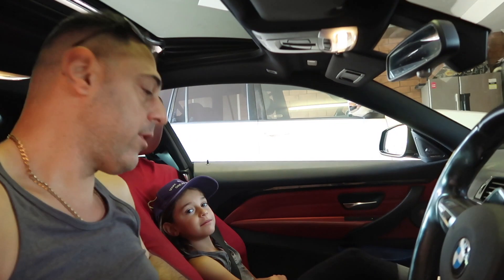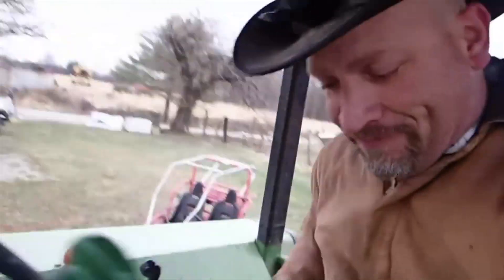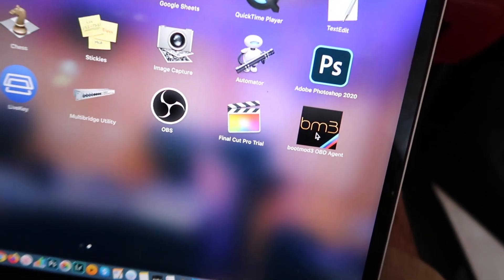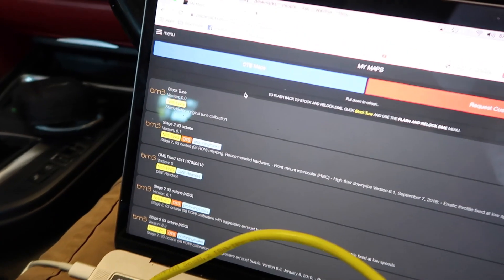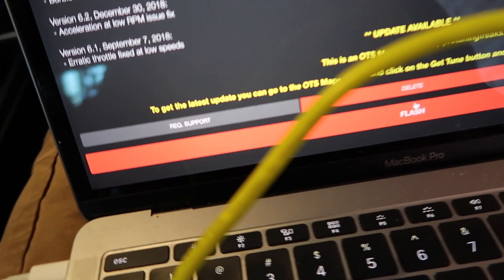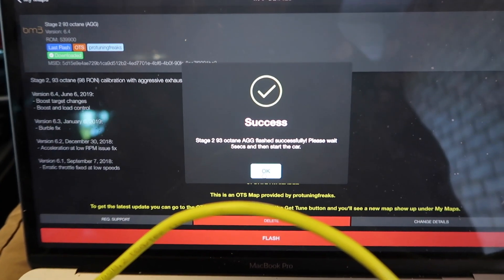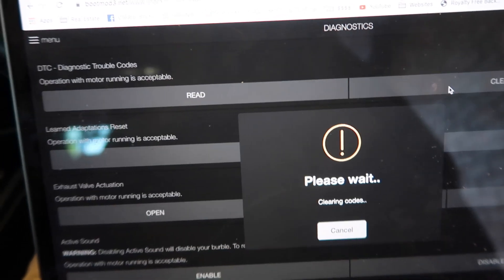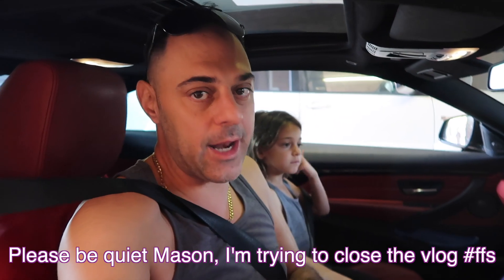Bootmod3 Flash Back To Aggressive Burble Tune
Bootmod3 we flash back to aggressive burble tune using the world's first custom mobile flash tuning platform for the BMW F series.

For 2.5 years now Ive used Bootmod3 but today, for you guys we demonstrate how we can increase power, change the sound of the exhaust or the feel of a car in about 3 minutes without going to a mechanic or workshop.

Bootmod3 is developed and tested in-house from the ground up over the course of almost 2 years, by the best tuners in the world "Pro Tuning Freaks" with more features being added regularly makes the bootmod3 platform a custom BMW factory DME tuning solution like no other on the market today.